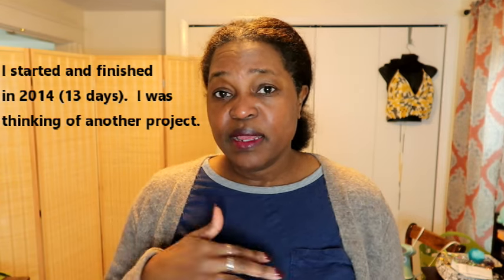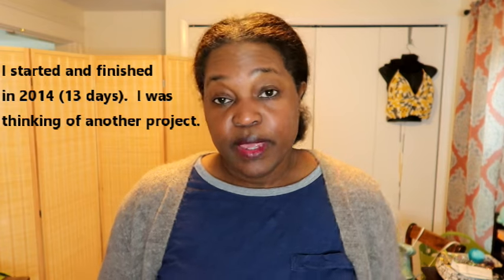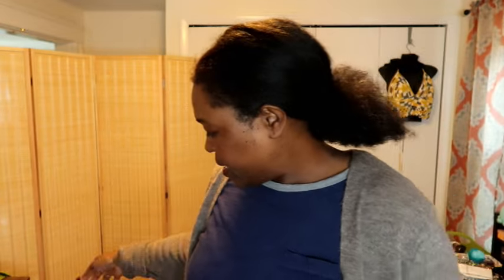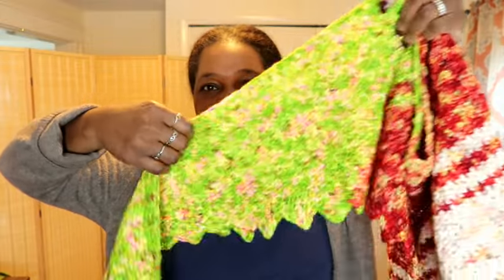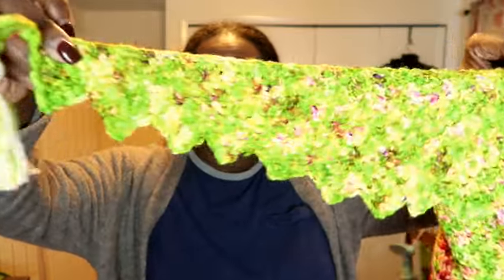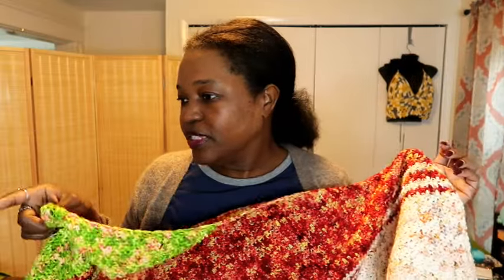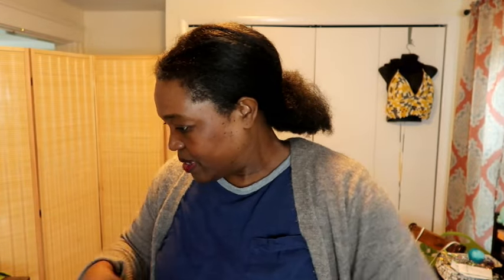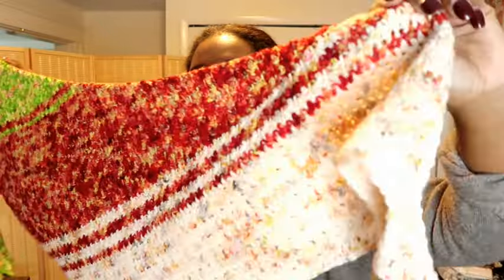Dabblings Extra 80: Seasonal Hop Winter23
Snowdrop Shawl
The download link in the pattern is not in English.  Scroll down for the English version.